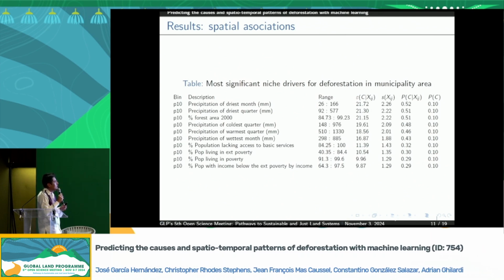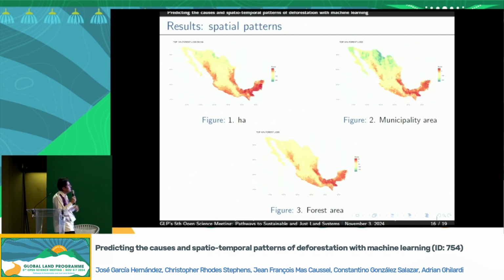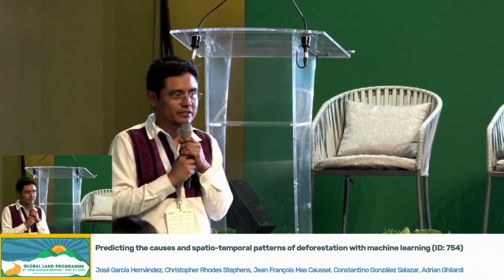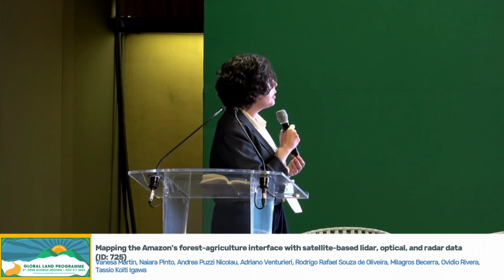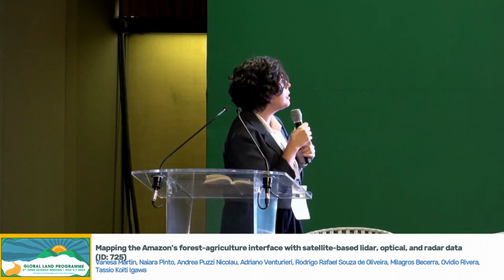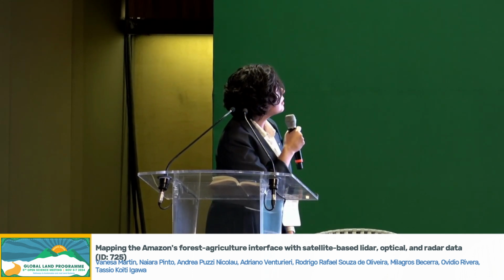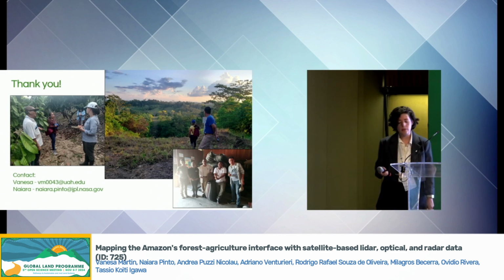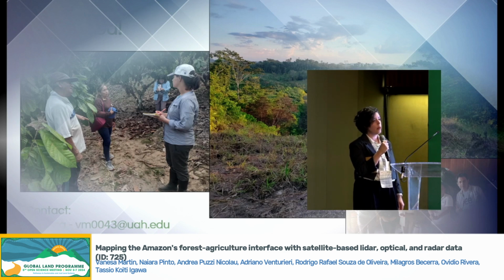121R-B Land-Cover/Use Changes in Latin America: Actionable Science & Sustainability Implications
121R-B Land-Cover/Land-Use Changes in Latin America: Actionable Science and Sustainability Implications

Organizer(s): Garik Gutman; Krishna Vadrevu; Chris Justice

The growing spatial footprint and role of conservation suggests conservation will be a central component of many land systems, with far-reaching but often weakly understood social-ecological implications. Similarly, conservation increasingly interacts and competes with other land uses, creating opportunities and challenges. In this session we explore the role of conservation in land systems and the opportunities of seeing conservation as a land use (e.g., as a strategy, as a policy, as an activity, as a land-use type) and addressing and studying it through concepts and methodologies of Land System Science. We also discuss the limitations of such a framing. We invite both conceptual or empirical contributions addressing these issues, including changes in the extent and intensity of area-based conservation, cross-scale interactions, feedbacks and trade-offs between conservation and other land uses, and the opportunities and risks of seeing conservation as a land use. As an example, the footprint of area-based conservation has grown rapidly over the last decades and is expected to keep expanding, given the ambitious conservation policy goals and targets formulated under the Kunming-Montréal Global Biodiversity Framework. The latter include targets to conserve 30% of terrestrial and inland water areas (i.e., “30x30”, Target 3) and to restore 30% of all degraded ecosystems (Target 2), but also to place all lands under biodiversity-inclusive spatial planning and land management (Target 1). What are the social-ecological impacts of implementing these ambitious goals? How could conservation be mainstreamed to be integral to land management and governance? How will area-based observation feed back on other land uses and the trade-offs among them? We suggest that cross-fertilizing between Land System Science and Conservation Science has considerable potential to better address and answer such questions.